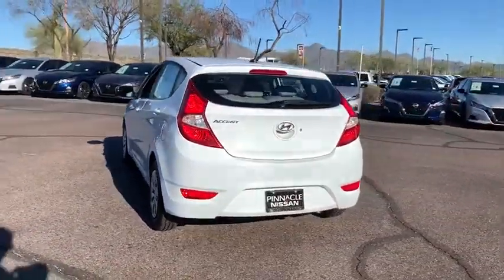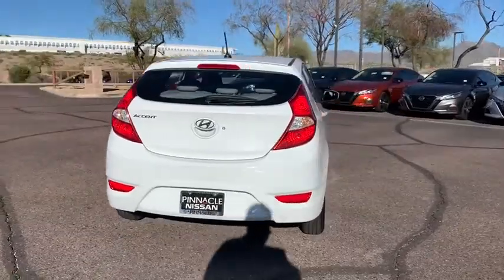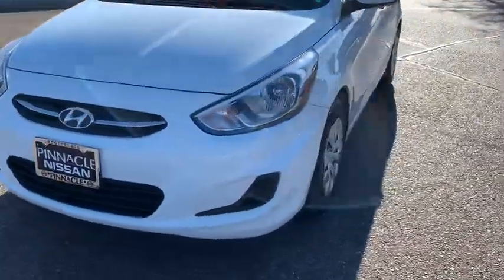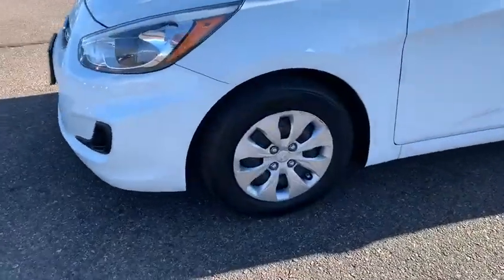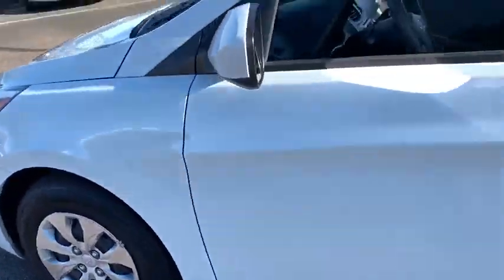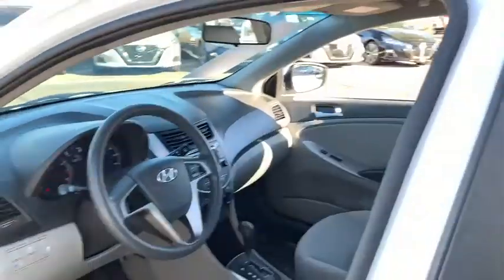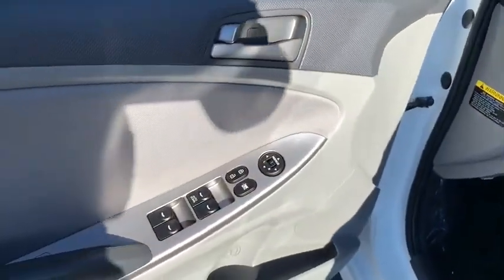2016 Hyundai Accent Phoenix, Scottsdale, Peoria, Tempe, Gilbert, AZ PT3447A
Century White [LISTING TYPE] 2016 Hyundai Accent available in Phoenix, Arizona at Pinnacle Nissan. Servicing the Scottsdale, Peoria, Tempe, Gilbert, AZ area.

Pinnacle Nissan
7601 E Frank Lloyd Wright Blvd

Recent Arrival! Clean CARFAX. Black w/Cloth Seat Trim. Century White 2016 Hyundai Accent SE 1.6L I4 DGI DOHC 16V FWDbrbrbrAwards:br  * 2016 KBB.com 5-Year Cost to Own AwardsbrbrWe provide 145 point inpection on all our used vehicles. It's our mission to faithfully serve our Phoenix-area friends and neighbors, including folks in Sun City, Avondale, Glendale, Scottsdale, Cave Creek, Mesa and Tempe.